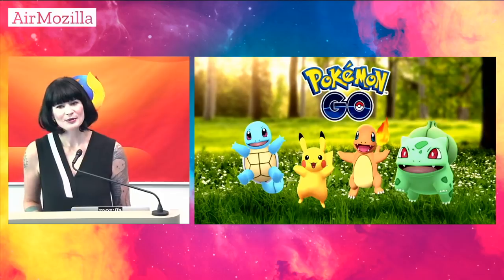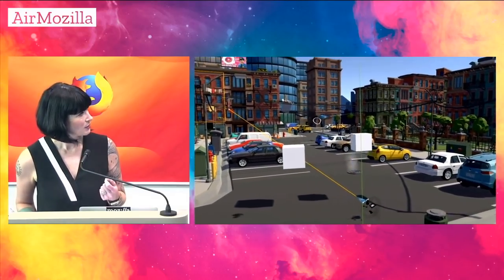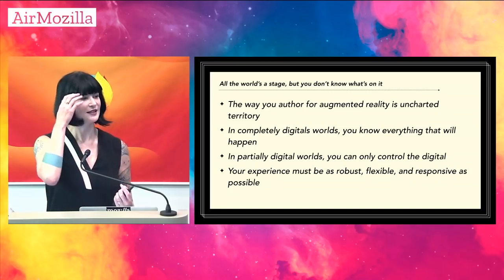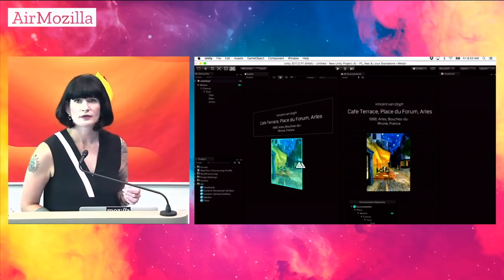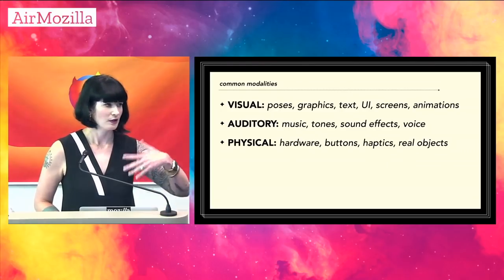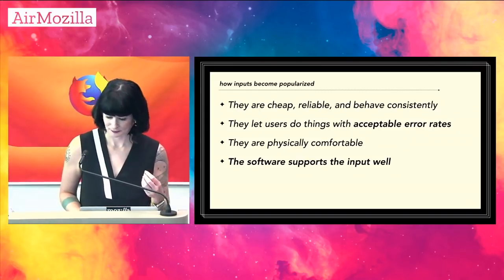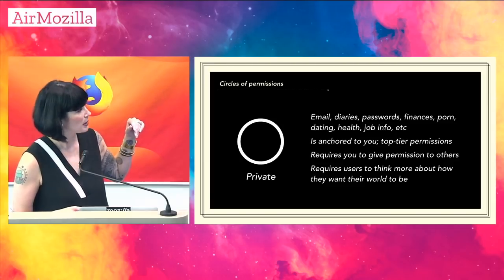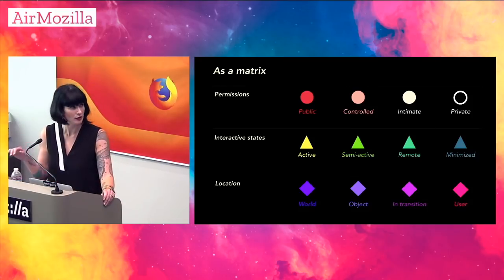Speaker Series: Authoring for Mixed Reality with Timoni West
Authoring for Mixed Reality with Timoni West

Mozilla's Mixed Reality team wants to empower developers and users to build rich interfaces and experiences — whether in AR, VR, or both — and is looking at things like spatial computing, gestural interfaces and new input paradigms, and other ways to support the growth of the open web.

At our July Speaker Series, we’ll hear how others are addressing these needs, and how this work ties to Mozilla. Specifically, Timoni West, who leads XR Research at Unity Labs, will share about the latest tools that her team has created to create new and immersive online experiences.

This includes an exploration of the challenges — both hardware and software — posed by spatial computing (the way we interact with computers in our surroundings -- whether devices in the physical world, or to virtual reality settings). Spatial computing expands how we experience computing, from single, rigid LCD/screen interfaces out into the wider, physical world. She’ll share how her team is creating tools that match how people already think and operate (apperception).

Timoni will also share ways her team is helping non-technical creators to experiment and make new things in Mixed and Augmented Reality, drawing off of widely accessible data sets. And she’ll touch on how these new tools can provide privacy and freedom, in the spirit of Mozilla.

Timoni West leads XR Research at Unity Labs, managing a team of cross-disciplinary artists and engineers. Specifically, the immersive Authoring Tools Group that Timoni leads in Unity’s labs team is focused on how people will build worlds in the future. Their first public project, EditorVR, was released in December 2016. Labs works closely with partners, cheerlead indies making awesome experiences, and stays closely involved with the AR/VR/MR community.